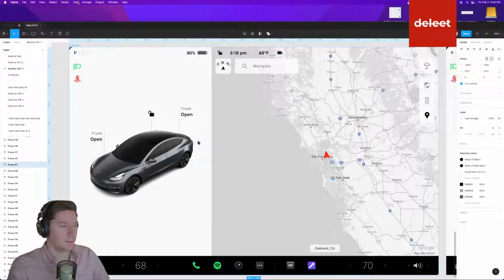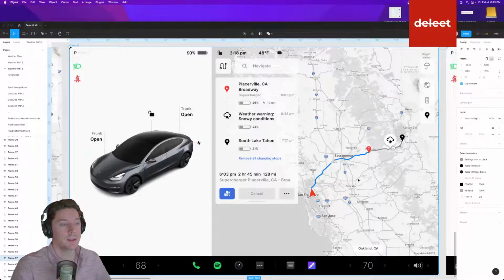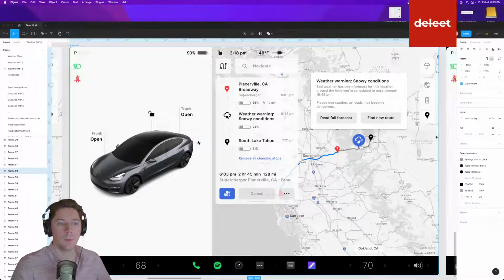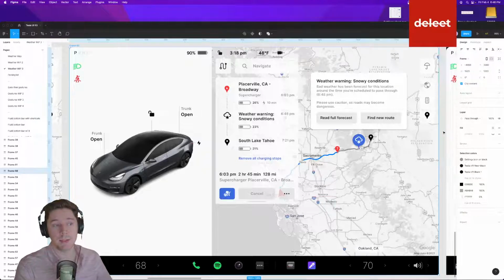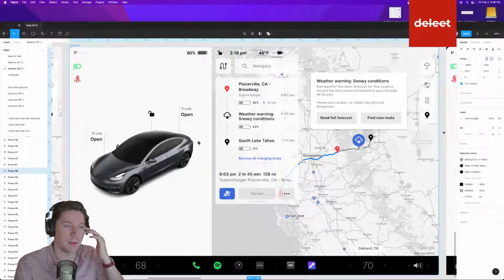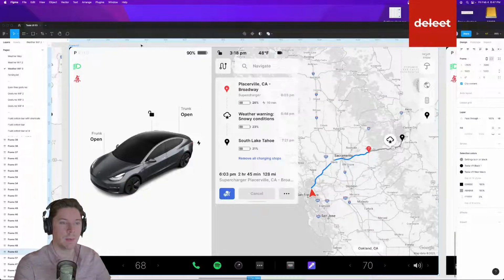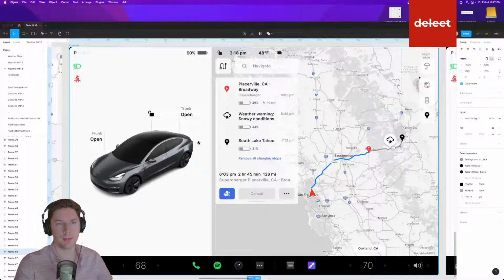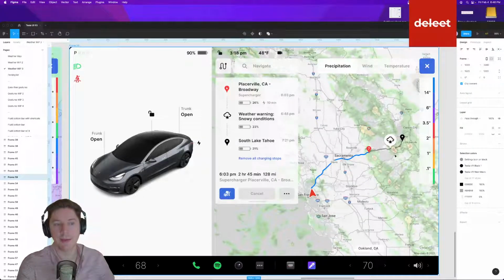Designing Tesla prototypes: Weather in Navigation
Designing a new prototype every week from user suggestions.